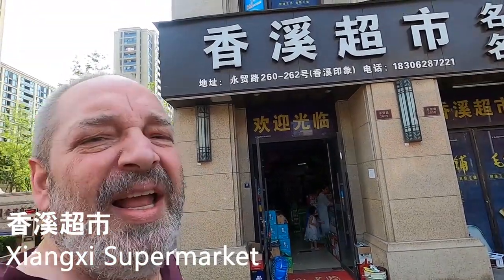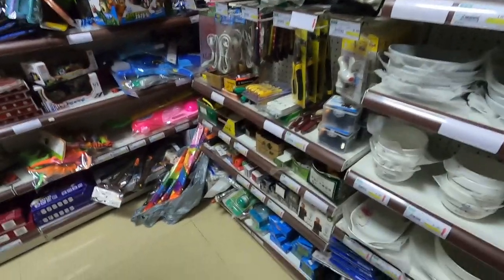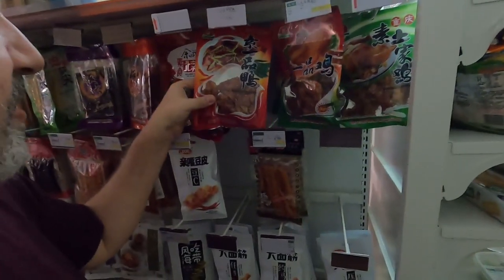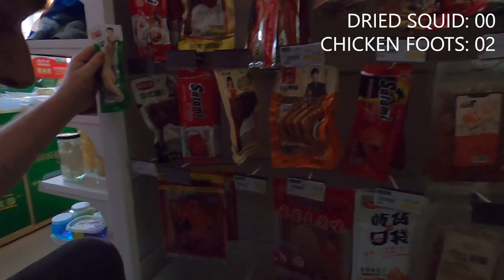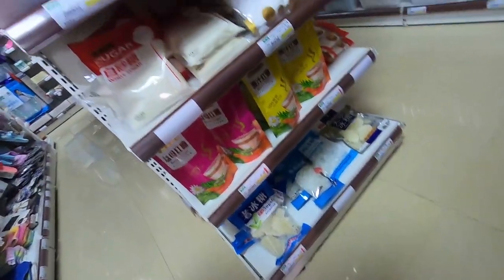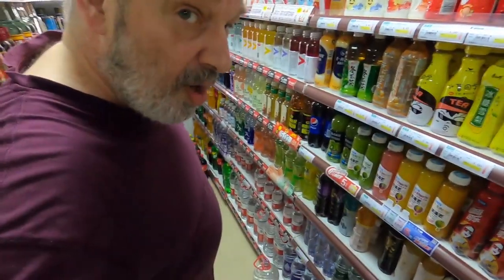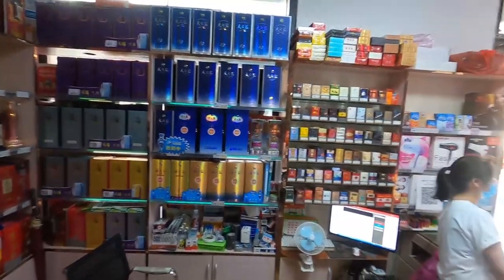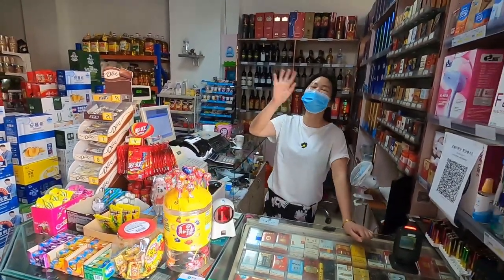What's Inside? - Family owned corner shop in China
Take a look inside!  What kind of stuff do Chinese people want to buy on a day-to-day basis?  Many things will probably seem quite familiar, while some stuff might have you scratching your head.  What else do you want to know about everyday life in China?  Leave feedback and your dreams might come true!